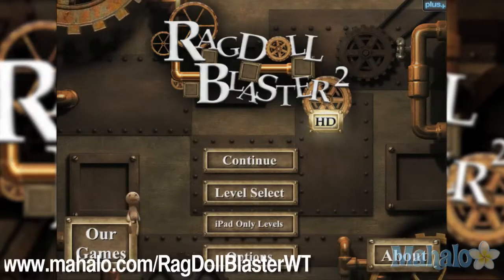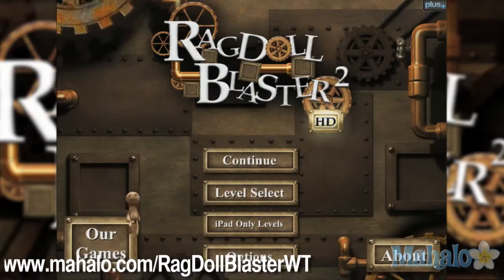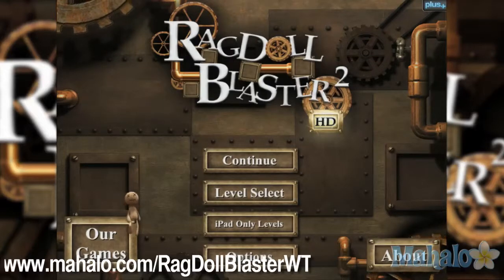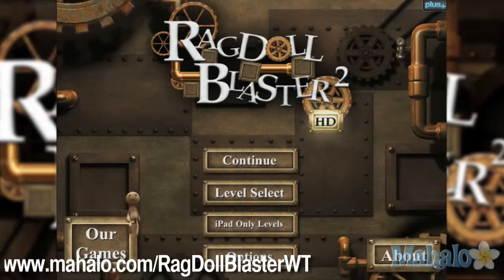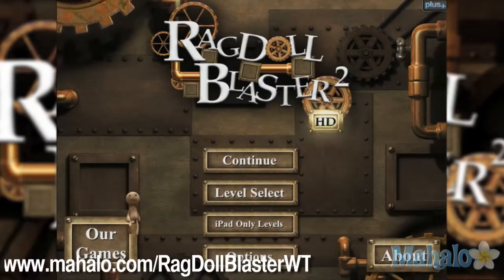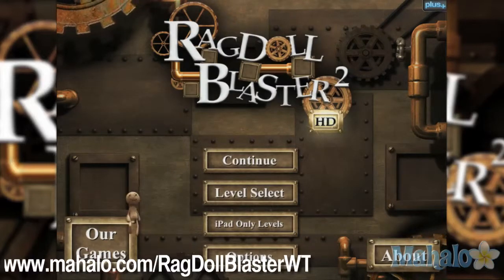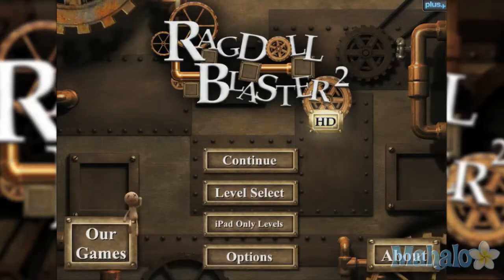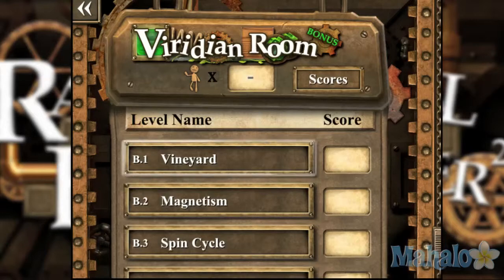Ragdoll Blaster B.10 The Descent